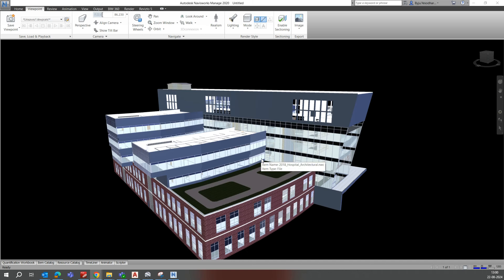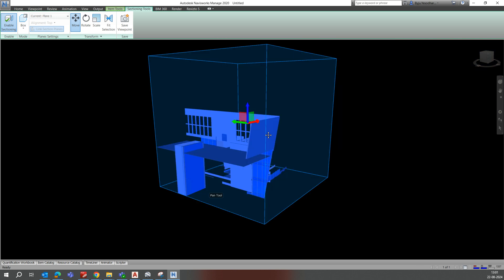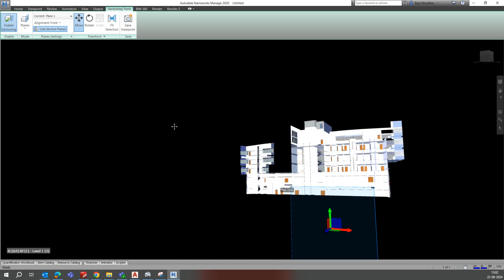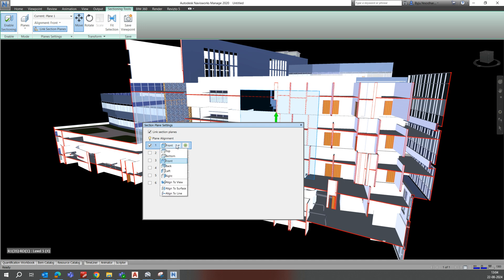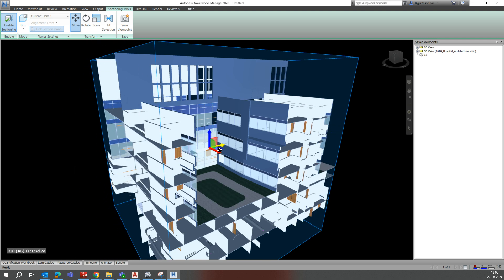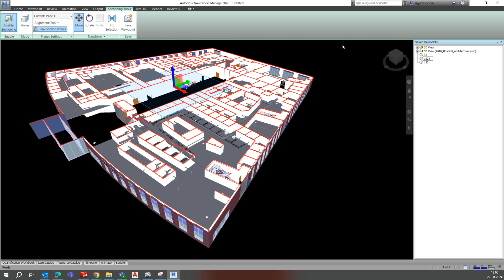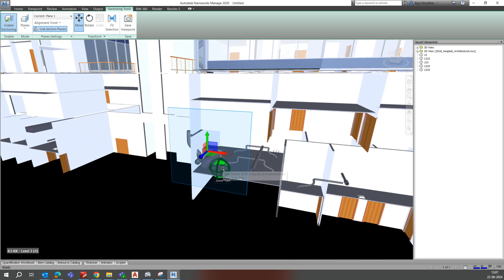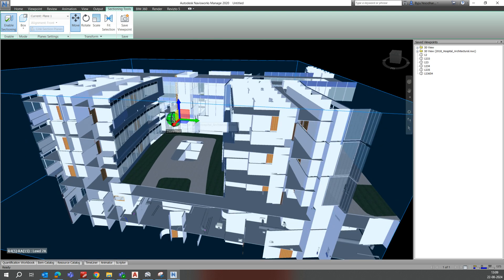Navisworks Suctioning-Tutorial For Beginners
Navisworks' sectioning tools allow you to create cross-sections of your model for better visualization, analysis, and coordination. Here's an overview of how to use the sectioning feature in Navisworks:
1. Accessing Sectioning Tools
Home Tab: Navigate to the "Home" tab, and find the "Sectioning" panel.
Viewpoint Tab: Alternatively, you can access sectioning tools under the "Viewpoint" tab.
2. Types of Sections
Plane: Create a section using a single plane to cut through the model.
Box: Define a section by a 3D box, allowing you to cut out a cubic portion of the model.
Volume: Similar to a box section but allows for more complex shapes.
3. Creating a Section Plane
Click on the "Sectioning" button in the panel.
Choose the “Plane” option.
You can position and adjust the plane using the gizmo or the X, Y, Z controls in the Sectioning panel.
You can also rotate the plane using the rotation handles on the gizmo.
4. Creating a Section Box
Select the "Box" option from the sectioning tools.
Adjust the box size by dragging the edges of the box.
Move and rotate the section box using the gizmo or the X, Y, Z controls.
5. Section View Controls
Enable Sectioning: Ensure that sectioning is enabled by clicking on the section plane or box in the model.
Section Planes: You can add multiple section planes by using the "Add Section Plane" button.
Section Offsets: Adjust the distance from the origin of the section by modifying the offset values in the panel.
Invert Section: You can invert the section by clicking the "Invert Section" checkbox to switch between viewing the inside or outside of the section box.
6. Saving and Reusing Sections
Once you've created a section, you can save it as a viewpoint by clicking on "Save Viewpoint" under the "Viewpoints" tab.
This allows you to return to the same section view at any time.
7. Additional Features
Clipping Planes: You can control the visibility of clipping planes from the "Viewpoint" tab.
Animation: Animate the section planes over time to create section cuts that move through the model, which can be helpful for presentations or visualizations.
8. Sectioning Shortcuts
Toggle Sectioning: You can quickly toggle sectioning on and off using the shortcut Ctrl + 1.
Tips:
Make sure to use sectioning in combination with other tools like Clash Detection to enhance your coordination process.
Use section boxes for a more focused view, especially when dealing with complex models with dense MEP systems.